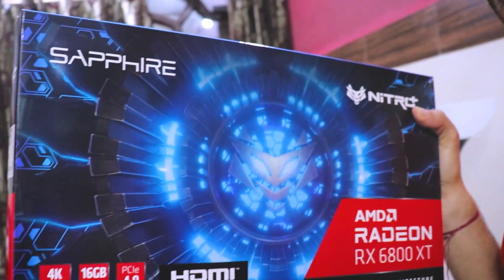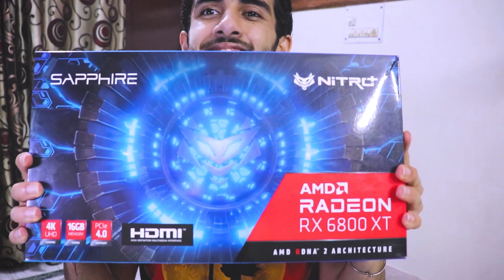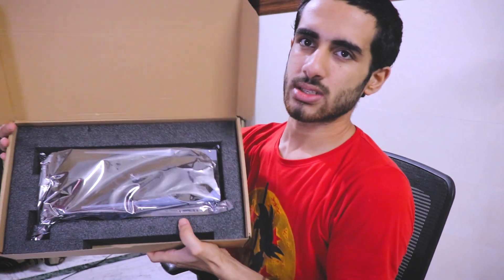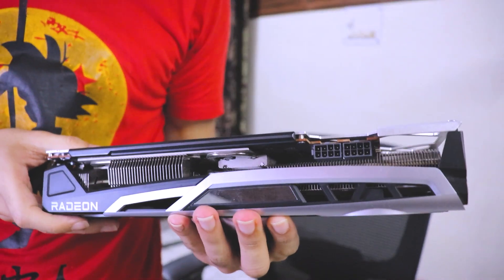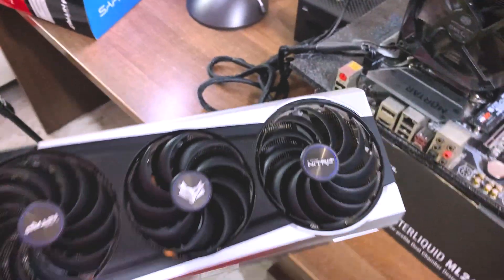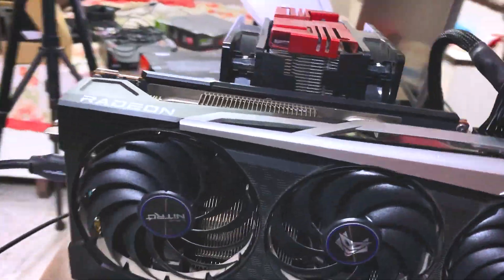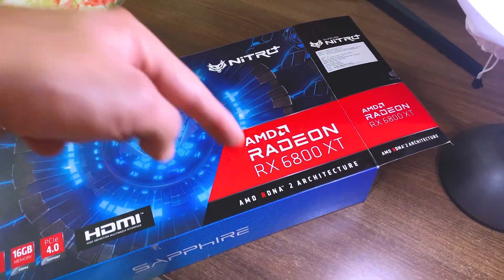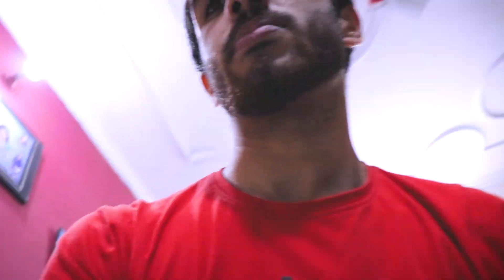GOT FLAGSHIP GPU AT MSRP !!? AMD Sapphire RX 6800 XT Nitro+ Unboxing GPU Pricing are FALLING !!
Amazon USA

Sapphire Radeon RX 6800 XT Nitro+ Review, Power, Thermals, Overclocking & Gaming
Was not lucky to get it day one but later managed to secure this for you guys. Really I am impressed on AMD's RDNA2 and specially with SAPPHIRE's implementation of it. The Card looks awesome and RGB looks great. Have posted some nice RGB shots for all you RGB lovers. Hope you will be very happy with it. Let me not tease you much rather let you enjoy my First Look video.. shall we!

💻  ★ My PC specs below ★ 💻 OLD PC SPECS ( New PC specs will be updated )

RAM: 16 GB
Processor: Intel i5 9600k
Motherboard: MSI B360 TOMAHAWK
HDD: NOPE
SSD: Samsung 970 Evo 500GB
PSU: CORSAIR RM1000X Watt
Monitor: SAMSUNG 27 inch Curved 1440p 144hz
Internet Speed: 50 Mbps Up & 70 Mbps Down
Headset: CORSAIR HS60
Keyboard: Logitech g512
Mouse: LOGITECH G502 HERO and Logitech g102
Cabinet: NZXT H500i

Graphic card at msrp Gpu at msrp India graphic card price graphic card at low price
FidelityFX,FidelityFX Super Resolution,AMD FidelityFX,FidelityFX RX 6800 XT,FidelityFX GTX 1060,fidelityfx nvidia,amd fidelityfx super resolution,fidelityfx super resolution